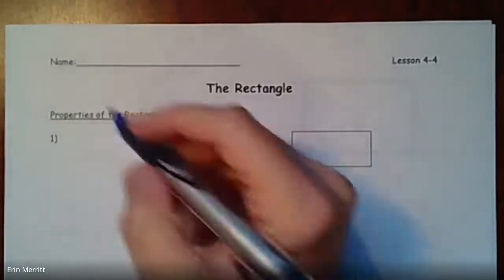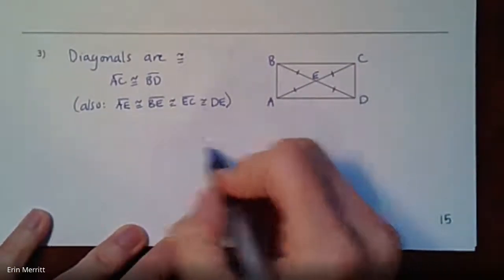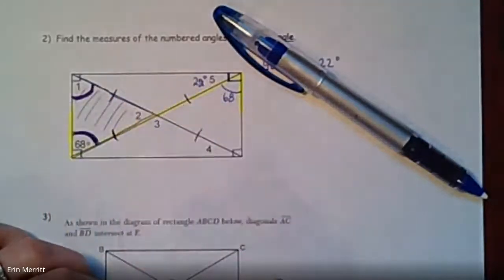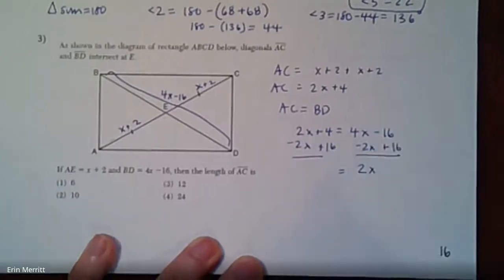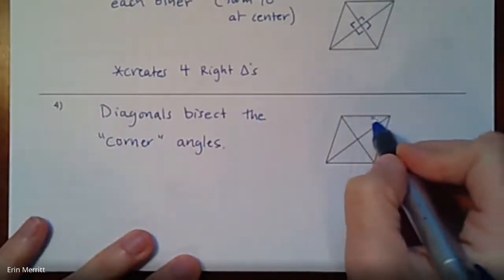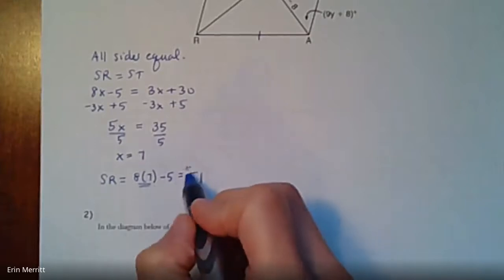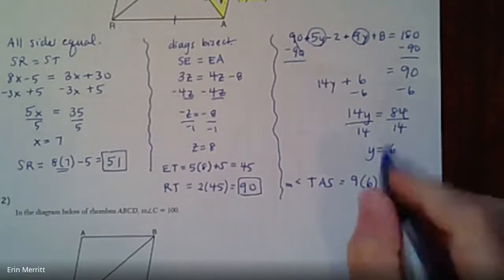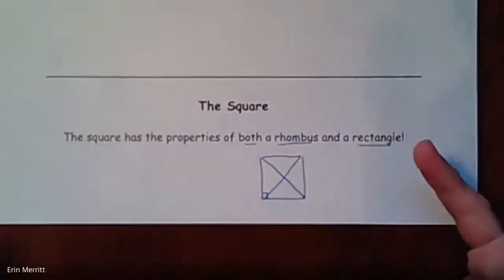Geo Notes 4-4 Rectangle, Rhombus, Square